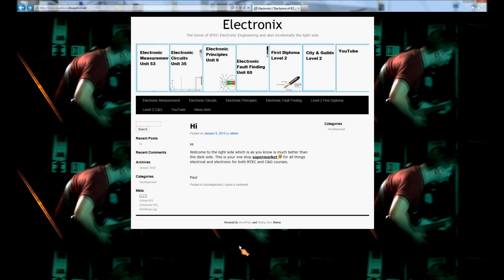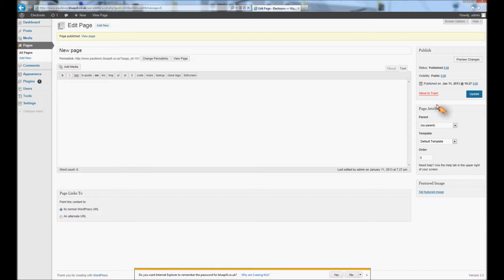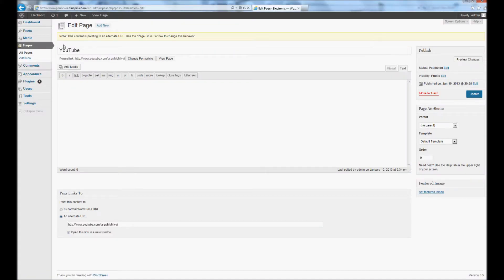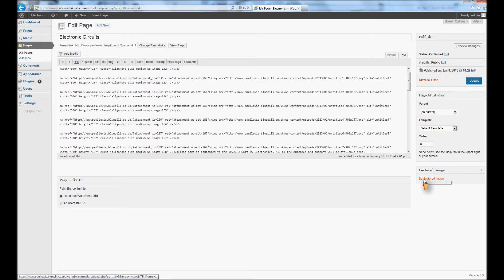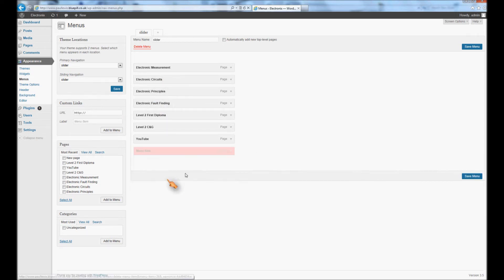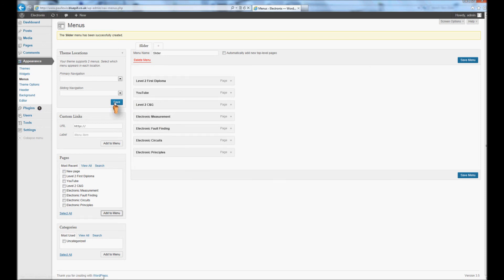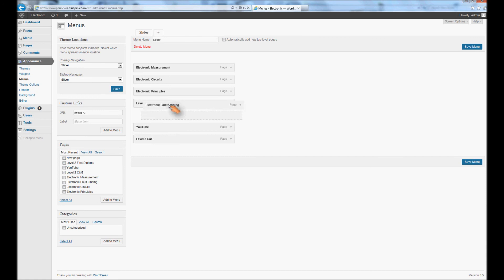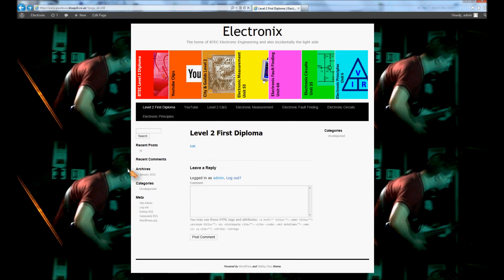Sliding Doors: putting images in the slides.wmv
I really love this theme but had a bit of trouble getting my head around sticking the images in the navigating slide. Hope this helps you out if you did to.